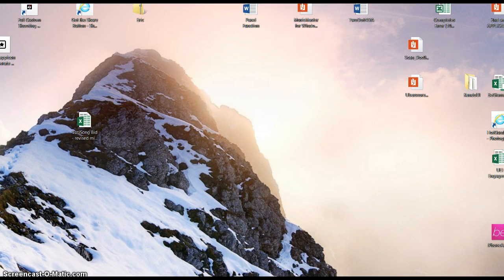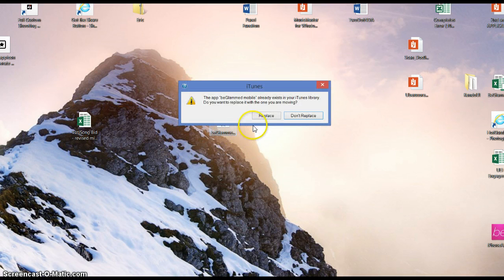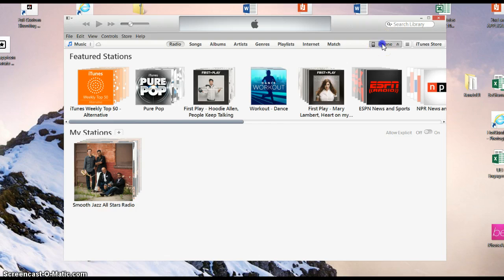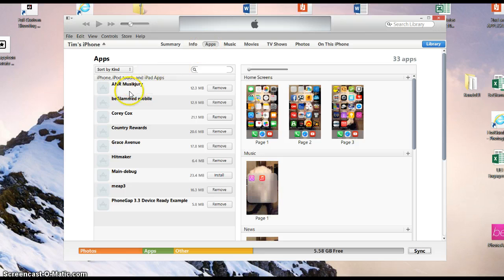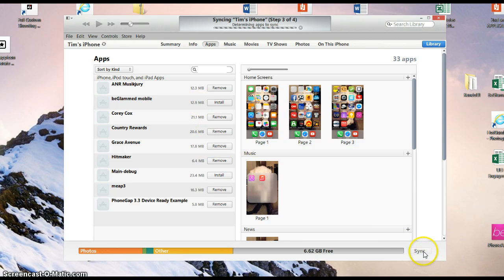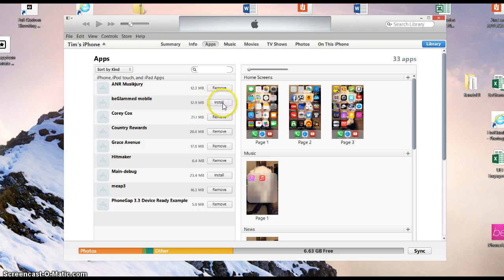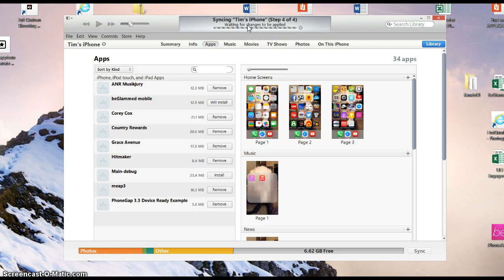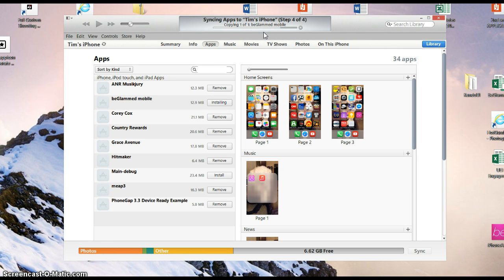iOS Ad Hoc App Install